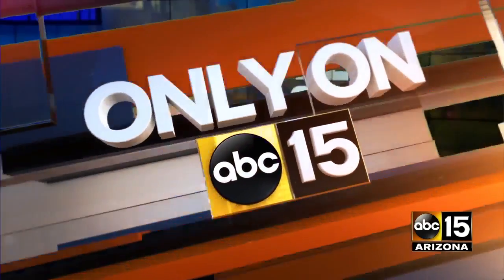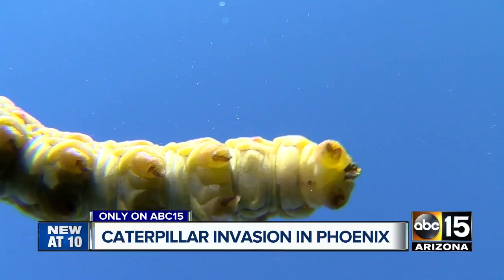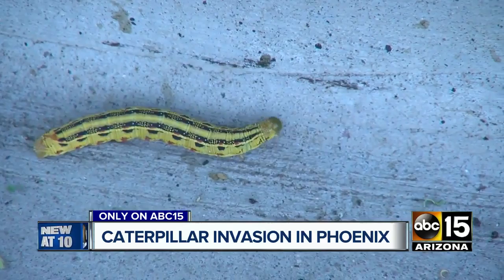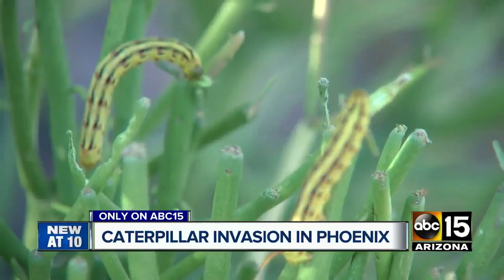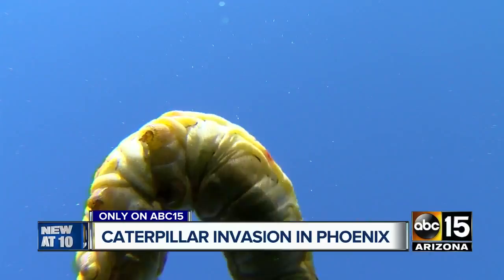Uptick in caterpillars at south Mountain neighborhood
The monsoon is bringing more green vegetation to the community and with itbugs.